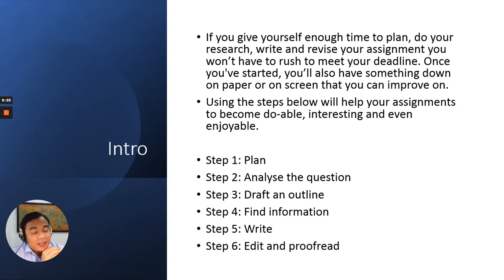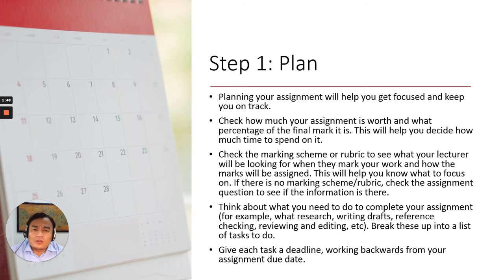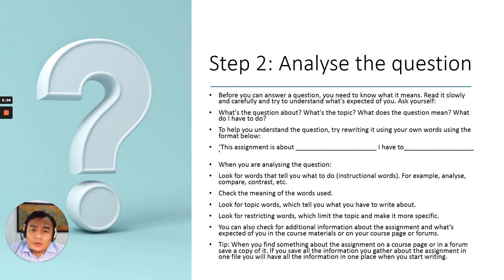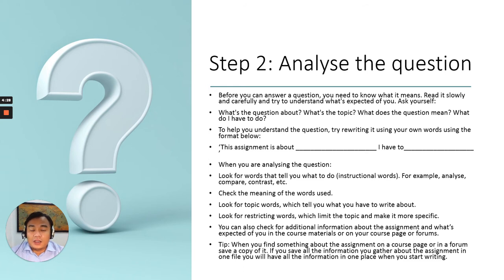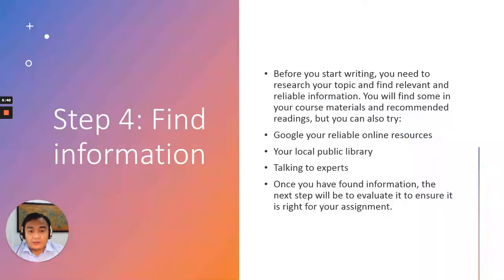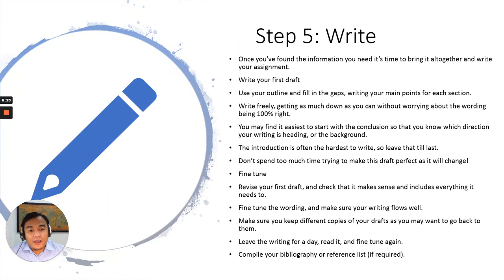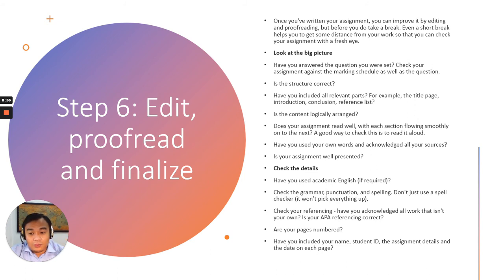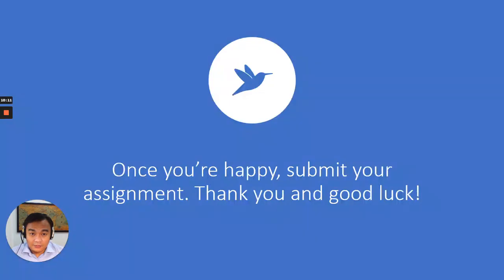How to Excel in Completing Alternative Assignment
Short video tips on How to Excel in Completing Alternative Assignment